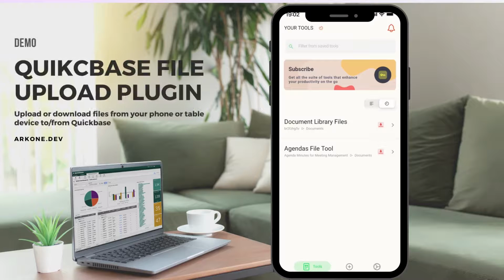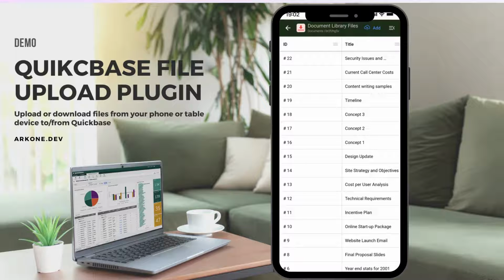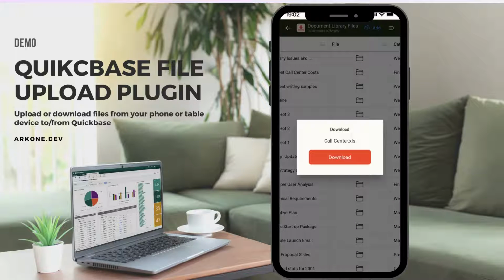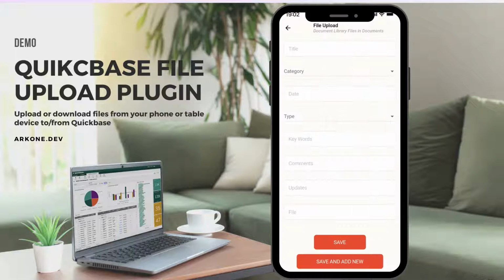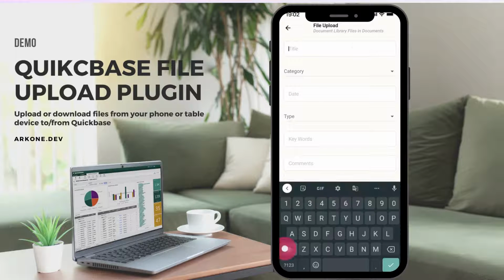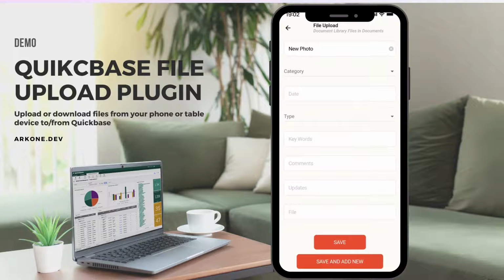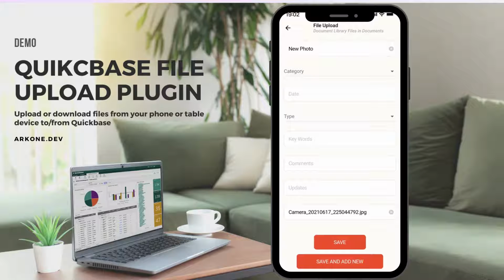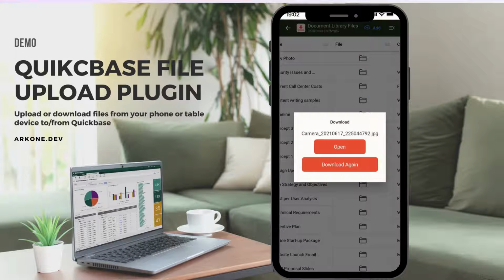Upload Files from your Mobile/Tablet to your Quickbase Record - QB Kit Mobile App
Learn how to Upload any file from your mobile device to Quickbase record using QB Kit - Mobile Add-on for Quickbase.

With QB-Kit Mobile Tools for Quickbase, you get many plugins that you can configure and use with your existing setup. The mobile app uses the power of Quickbase API to enhance your experience. With a simple three-step configuration, you can configure your tables with each of the plugins.  Watch the other videos here on YouTube to explore all the plugins/tools.

QuickBase Tools: - Scheduler - Phone Contact Sync - Image Resizer - Data Grid Editor - Signature Capture - Realtime Data Change Push Notification - File Manager - Location tracker
All tools integrate with Quickbase, no code required!
Use multiple realms, multiple Apps, and Tables.

Incoming Search Keywords:
QuickBase tools
QuickBase API
QuickBase extension
custom mobile app development
mobile development services
QuickBase app
mobile app development application
the native application development company
mobile phone app developers
quickbase api upload file
formula queries quickbase
quickbase api examples
quickbase api download file
quickbase portal
quickbase download all attachments
quickbase attachments
quickbase documentation